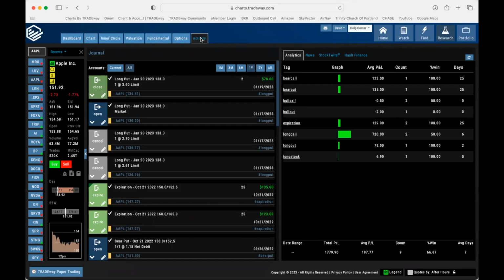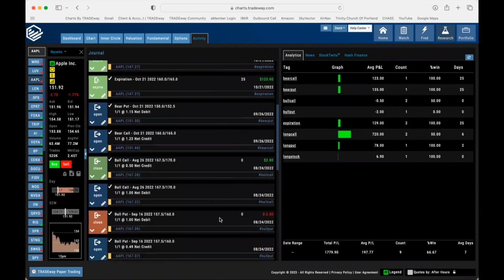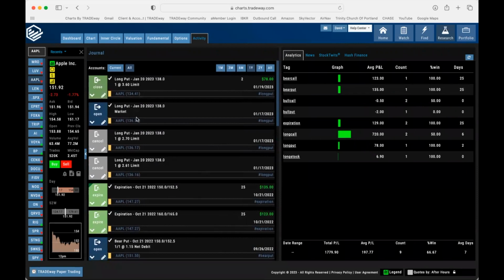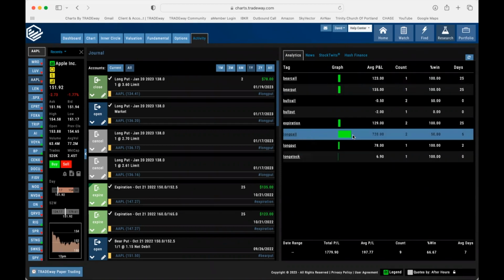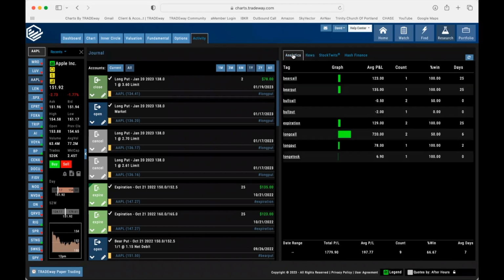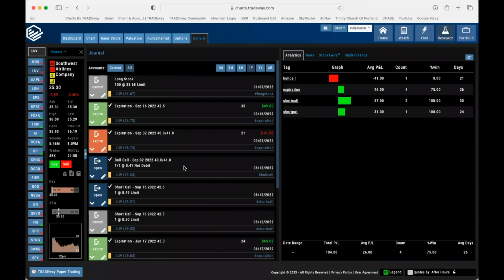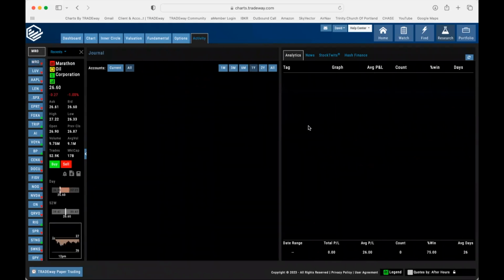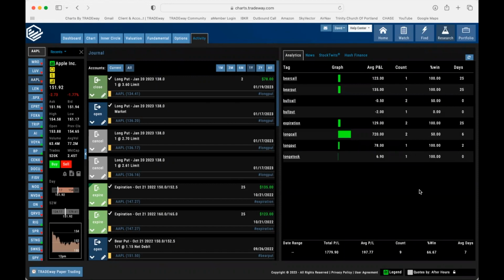Charts by TRADEway | Did You Know Series | Activity Tab